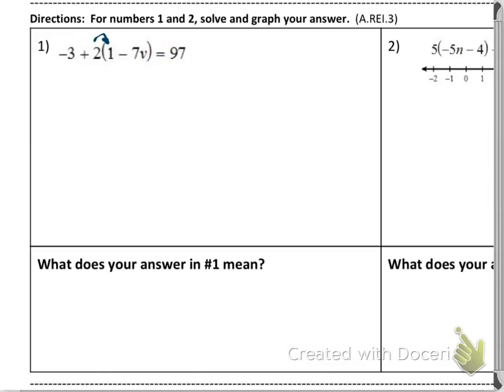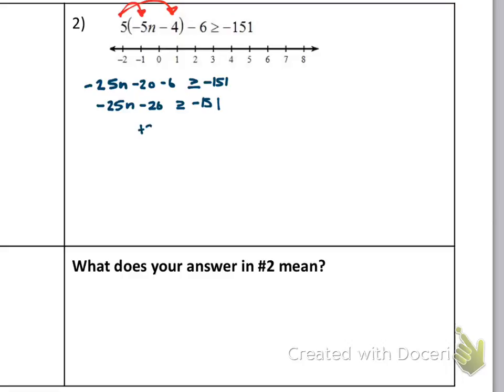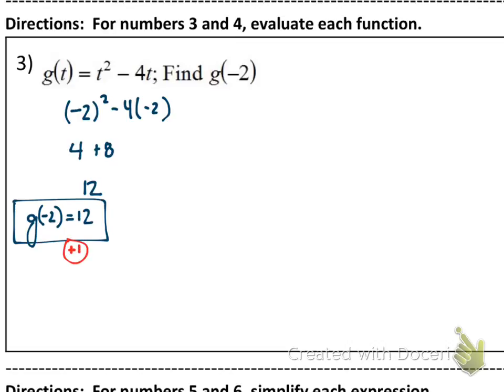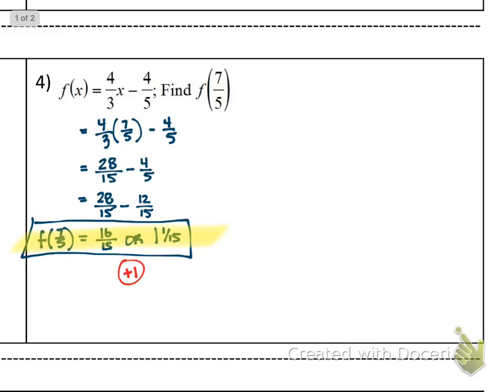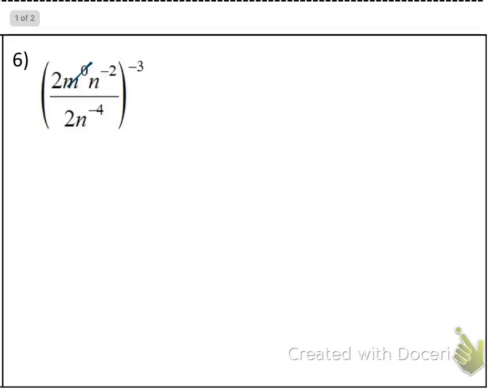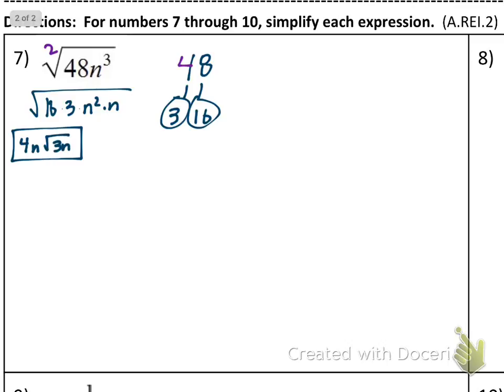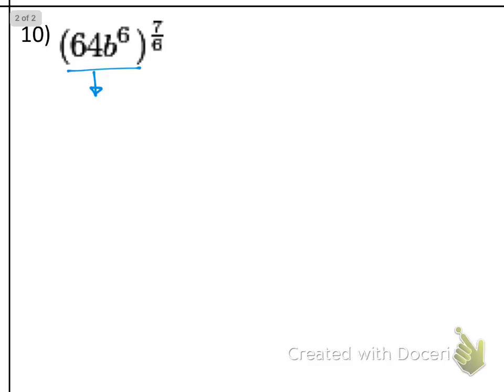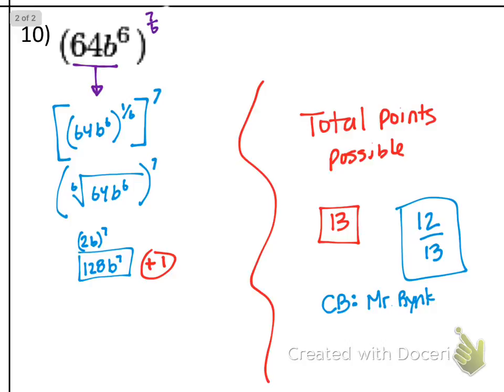Alg2 - Quiz 1 Corrections